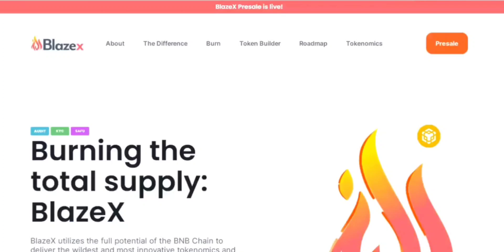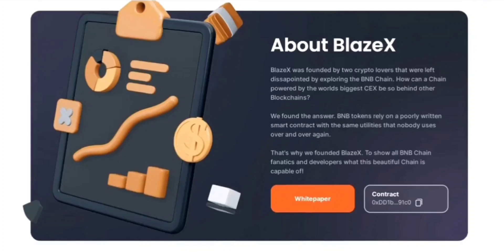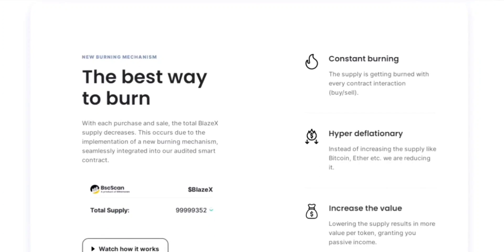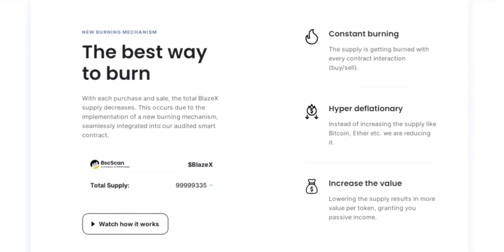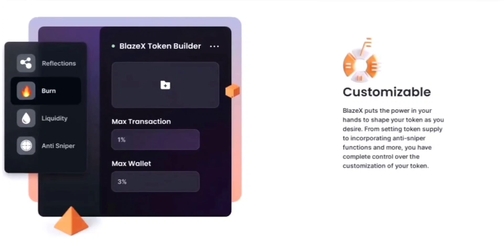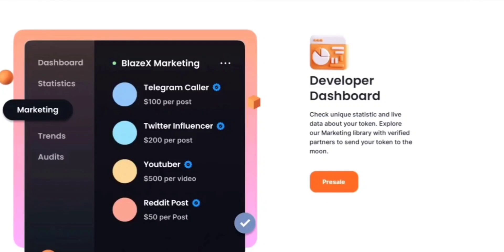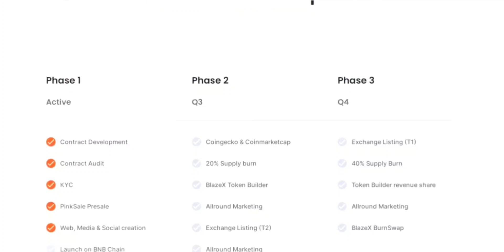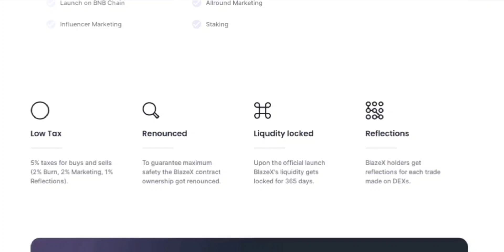BlazeX / Burning the total supply